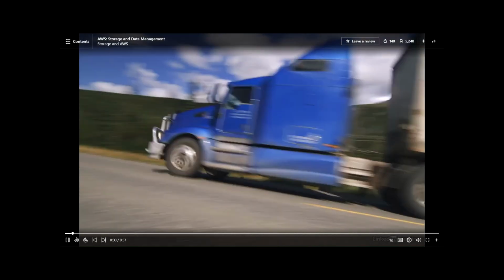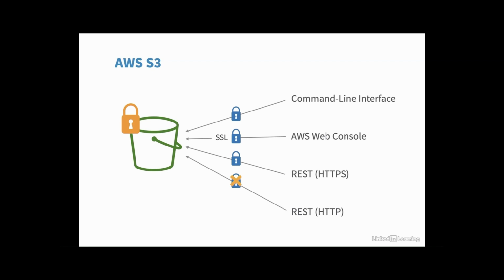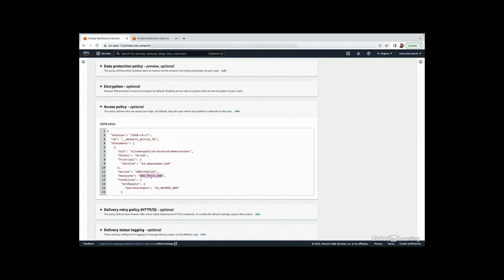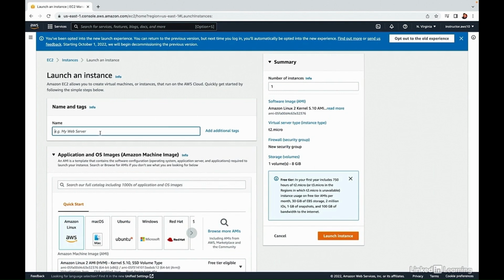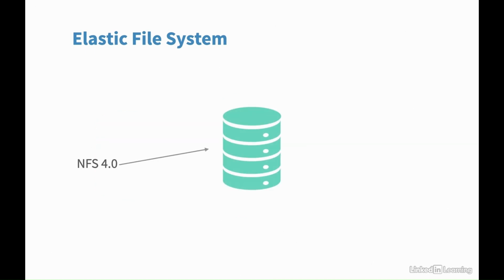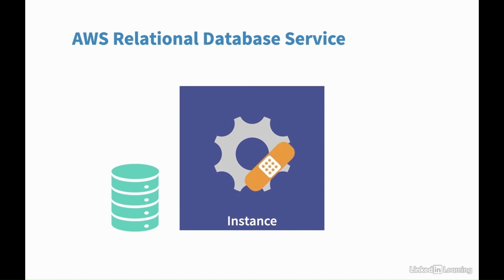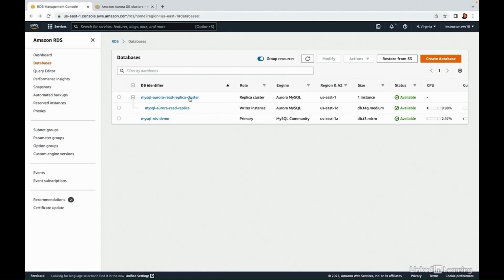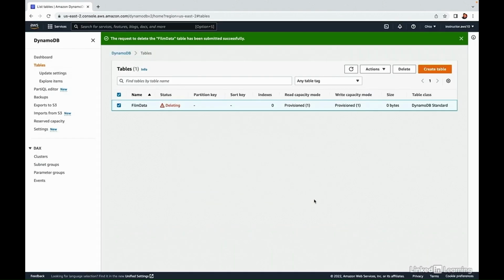AWS Storage and Data Management - Services & Systems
In this module, you'll learn:
 - Storage and AWS
 - AWS S3 basics
 - SNS & AWS Glacier
 - Elastic Block Storage (EBS) & Elastic File System (EFS)
 - Amazon FSx
 - MySQL RDS & Workbench
 - Aurora & DynamoDB

for the full course or even more courses.